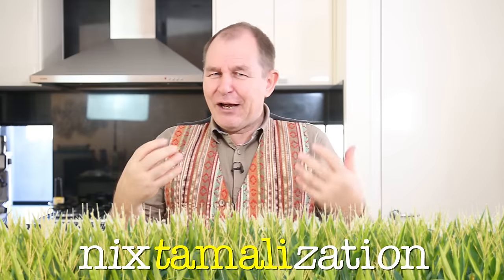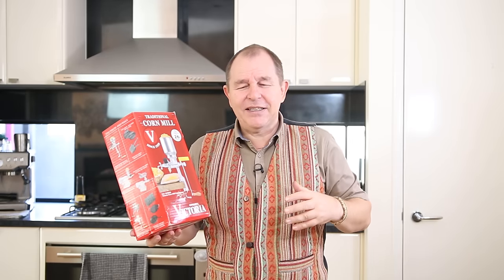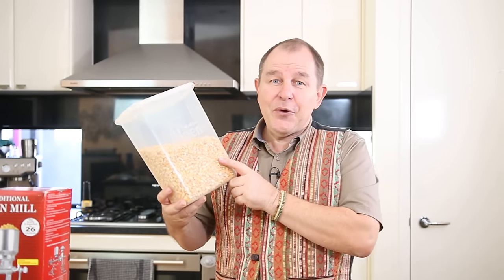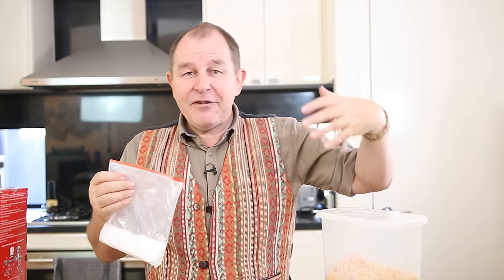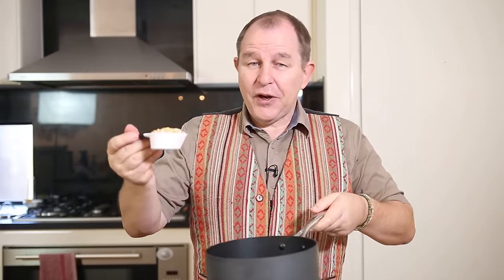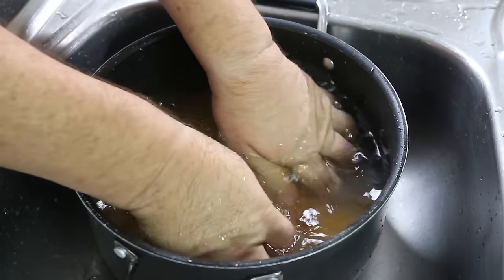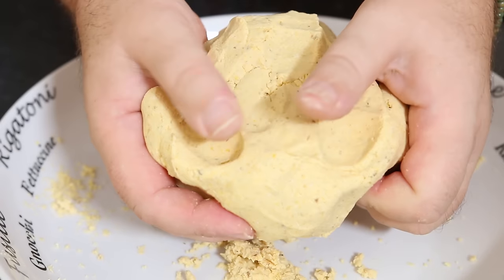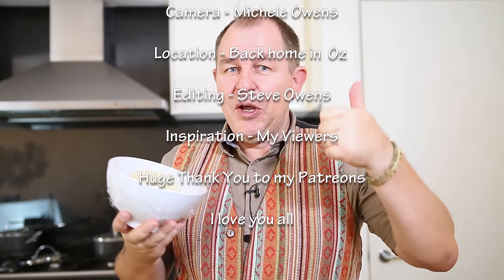NIXTAMALIZATION - How to make fresh MASA from Corn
Homemade Fresh Masa - This video has taken a while to produce but I think it is worth the wait. I show you how to Nixtamalize corn to make fresh Masa at home

(This is not the Seller I purchased mine from as they seem to be no longer available)

2 cups of Corn (White, Yellow, Blue - whatever you can get 😀)
6 cups of Water
1/2 a tablespoon of Pickling Lime
And some extra water when you grind the Corn

Over 800 Recipes and Counting

Music wanted!!!